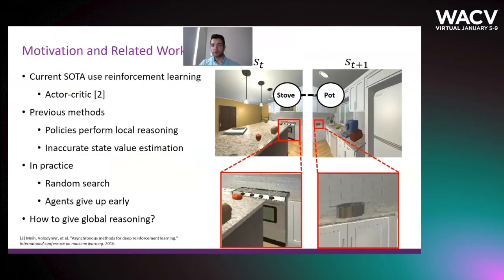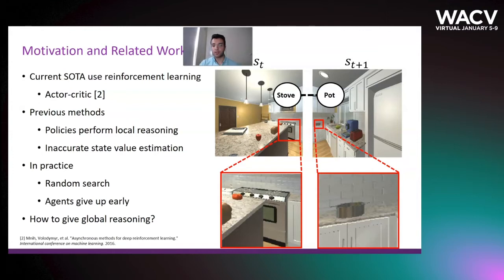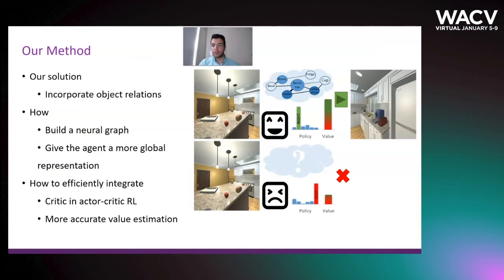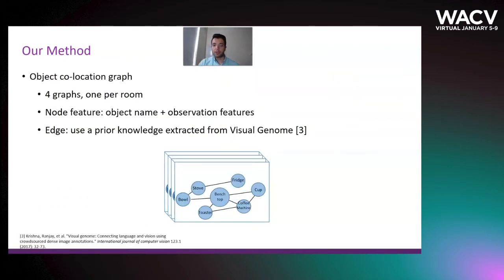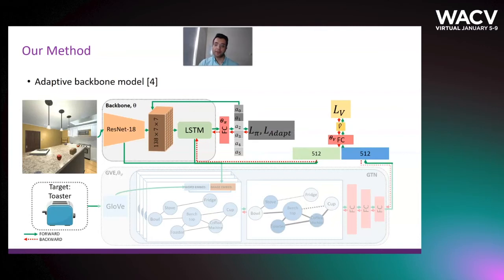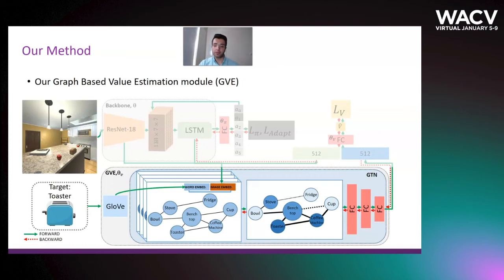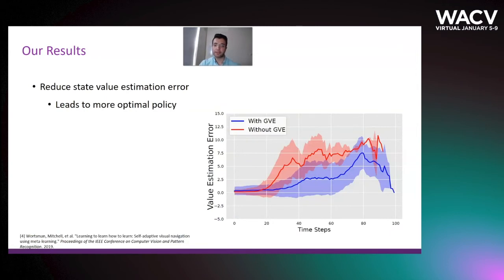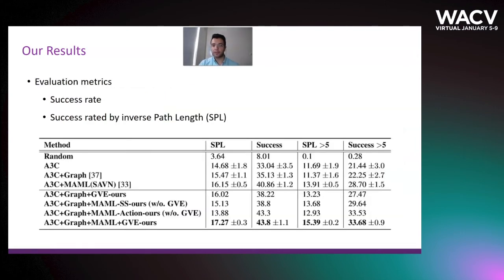1002 - Optimistic Agent: Accurate Graph-Based Value Estimation for More Successful Visual Navigation